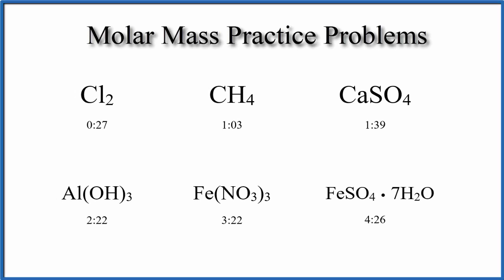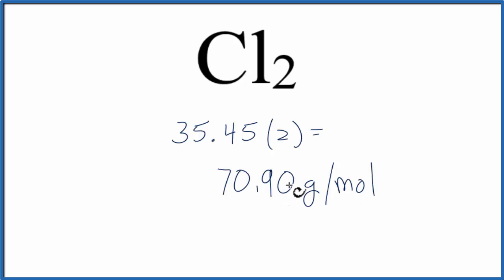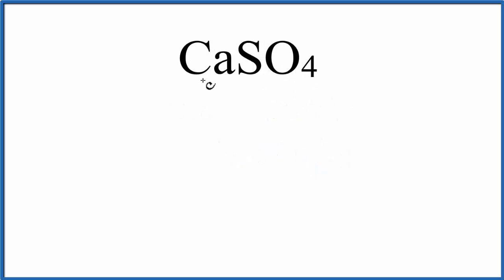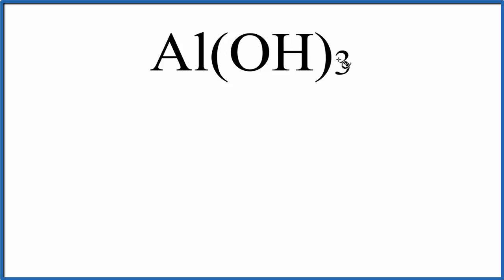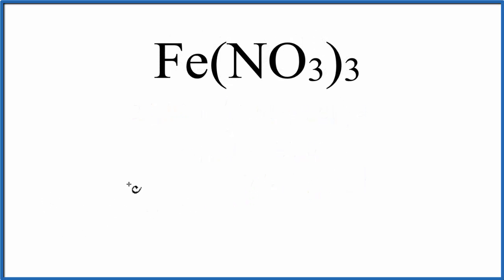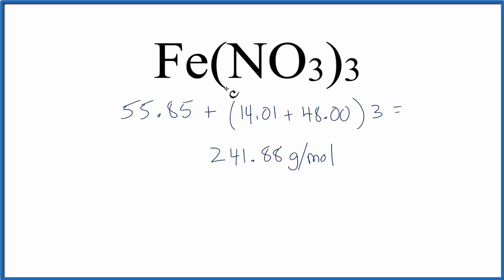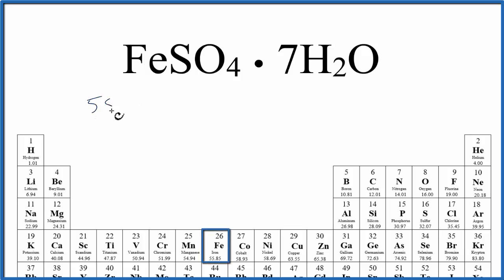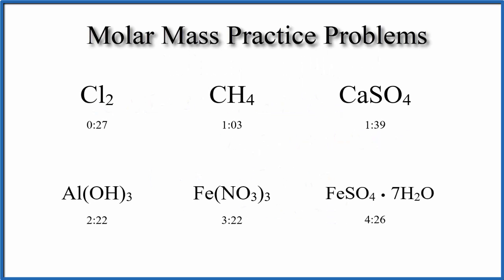Molar Mass Practice Problems and Answers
Practice problems for finding molar mass (sometimes called molecular weight, molecular mass, and gram formula mass).  For each practice problem a complete explanation is provided in the video.

There are three steps to finding the molar mass for a compound:
Steps 1 – Find the atomic mass of each element.
Step 2 – Multiple the atomic mass of each element by its subscript.   No subscript means it is “1”.
Step 3 – Add up all masses and add units (grams/mole or g/mol).